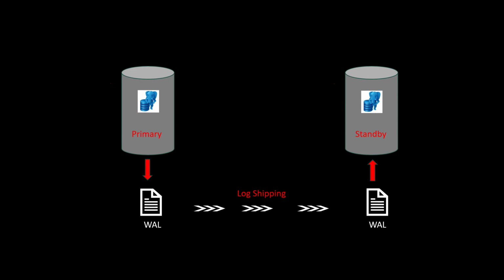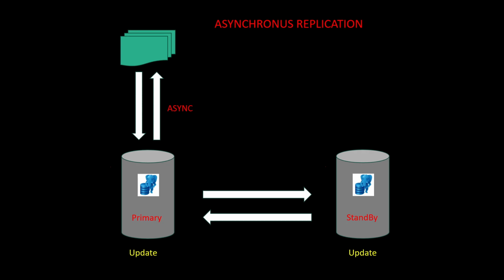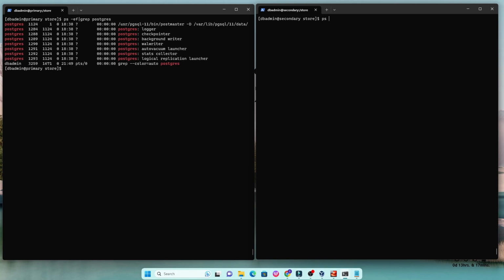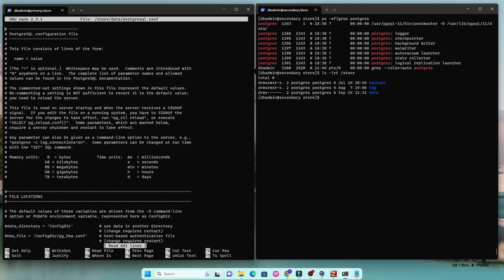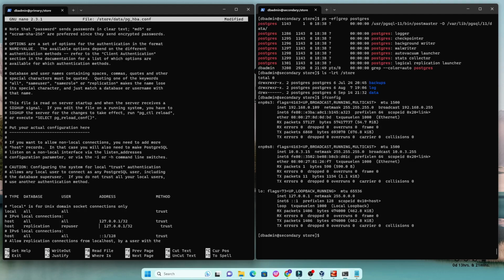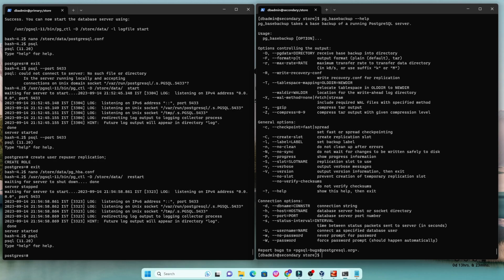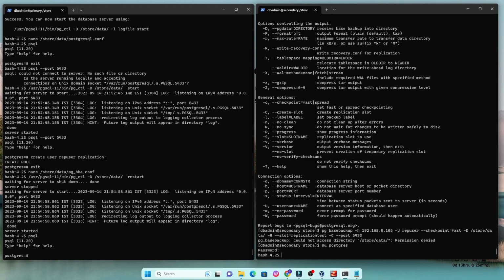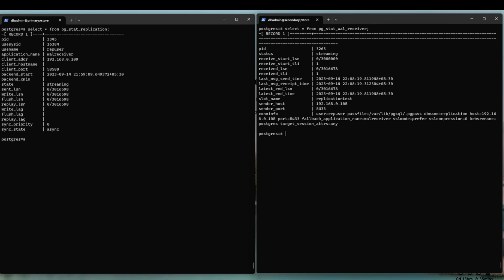PostgreSQL - How to setup streaming replication in PostgreSQL step by step on Ubuntu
🚀 Discover the magic of Streaming Replication! 🔄 Dive into this Moji-packed video to learn how data flows seamlessly from one server to another, keeping your information up-to-date in real time. It's like data teleportation! 🌐 Don't miss out on this data-saving adventure. Hit play now! 🎥📡